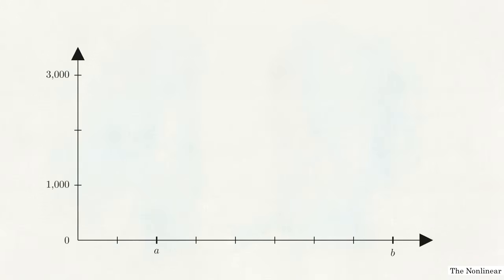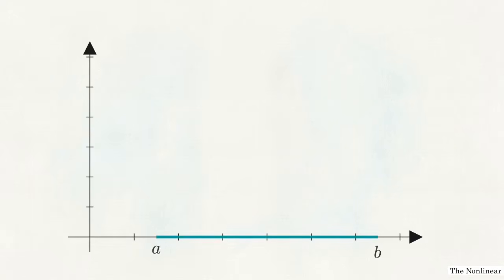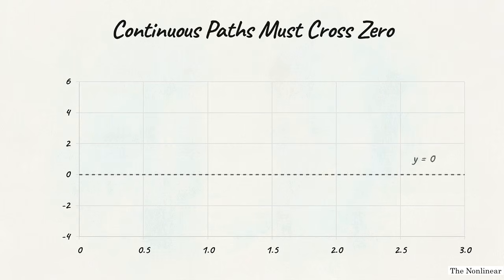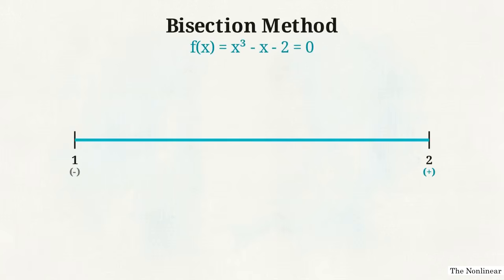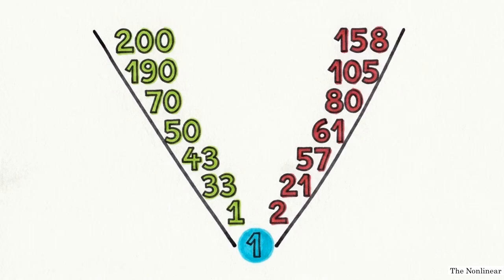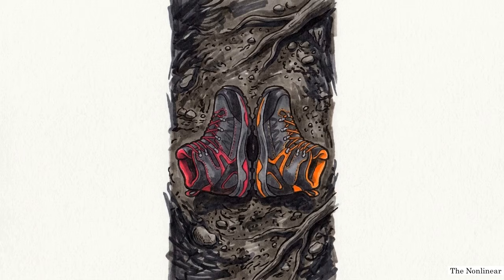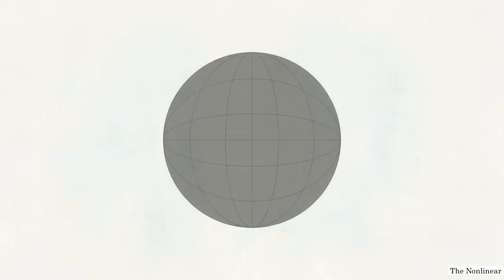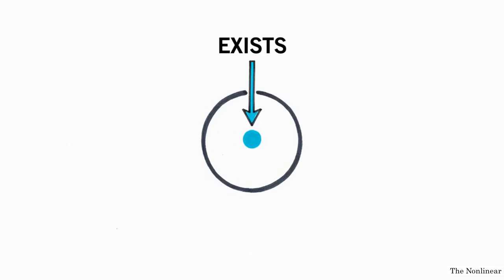IVT - You Can't Find What Doesn't Exist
Most theorems tell you how to find an answer.

This one tells you something even more powerful:

The answer must exist.

In this video, we build an intuitive understanding of the Intermediate Value Theorem (IVT) using real-world examples—not proofs.

You'll see how the same simple idea explains:

• Why climbing a mountain guarantees a certain altitude was crossed
• Why the Bisection Method always finds a root
• How engineers and scientists know solutions exist before computing them
• Why continuity is one of the most powerful ideas in mathematics

No memorization. No heavy formulas.

Just the logic that makes mathematics work.